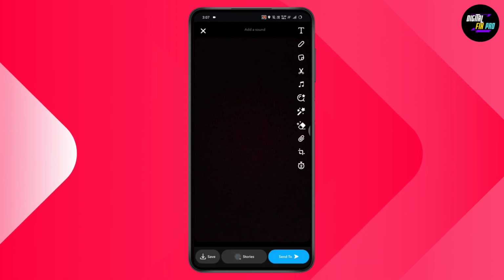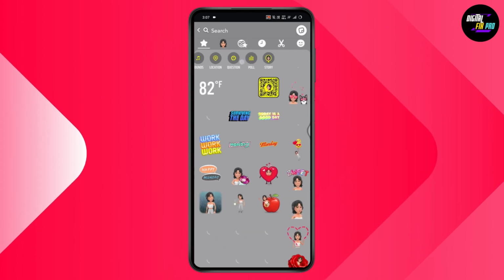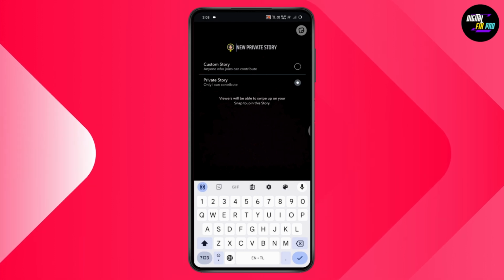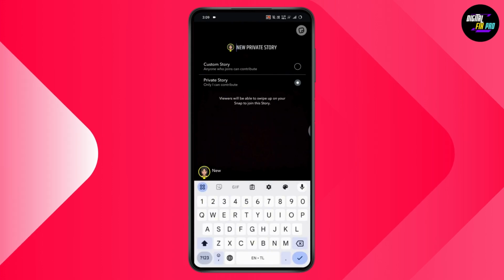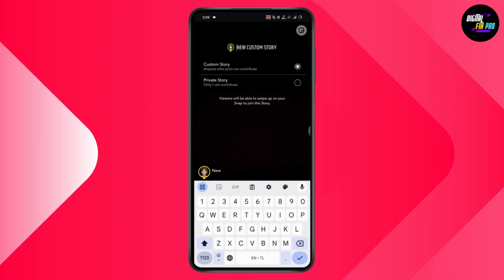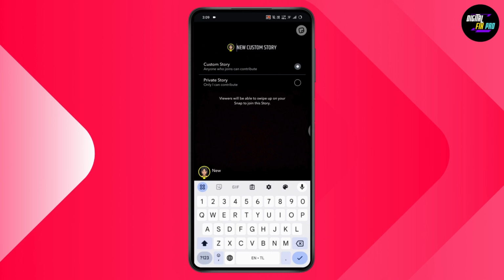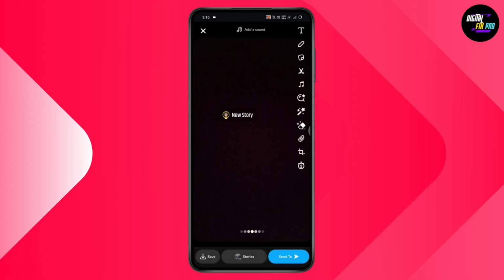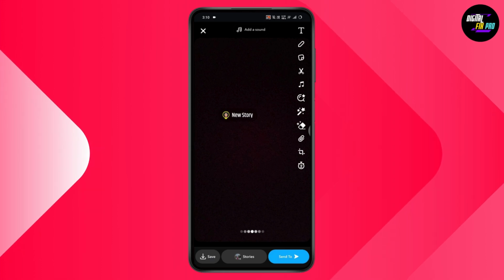How To Let Anyone Join your Private Story On SnapChat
How to make a private story people can join on Snap?
How to make a story that people can join?
How to Let People Join A Private Story
I want to add someone to a private story on Snapchat
How to let anyone join your private story on snapchat android

Want to make your private Snapchat stories more inclusive? In this video, we’ll show you how to adjust your settings to let anyone join your private story. Perfect for sharing exclusive content with a wider audience while still maintaining some control.

0:00 - Introduction
0:12 - What Are Private Stories on Snapchat?
0:24 - Adjusting Your Private Story Settings
0:36 - Inviting or Allowing People to Join
0:48 - Conclusion